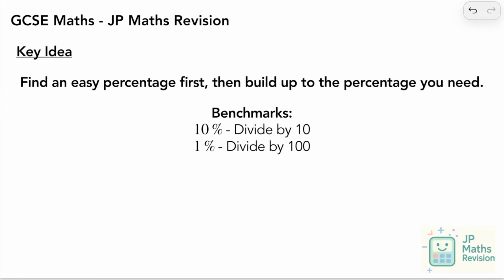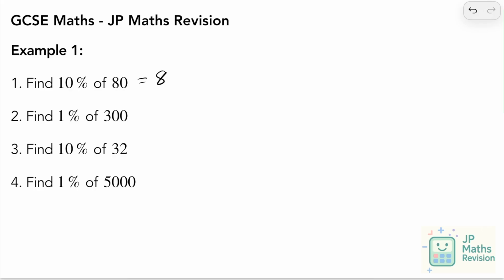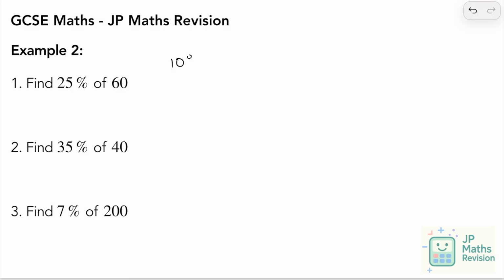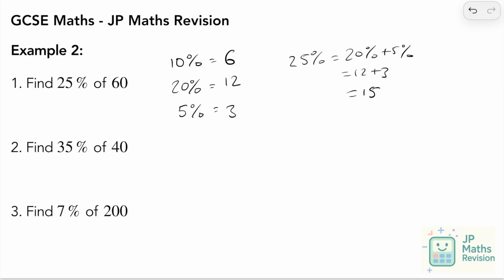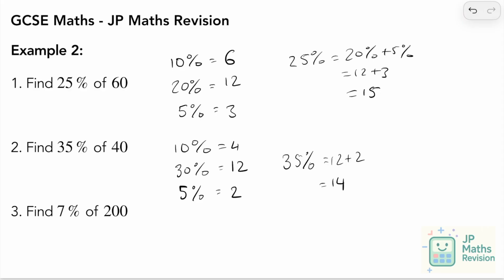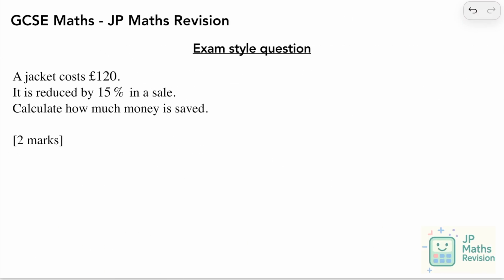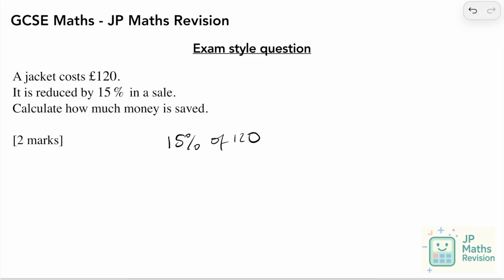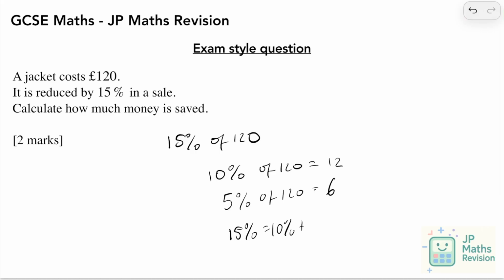Percentages of Amounts | GCSE Maths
Learn how to find percentages of amounts in this clear GCSE Maths tutorial.
This lesson shows how to calculate percentages using fractions, decimals and non-calculator methods, with exam-style examples.

This video covers:
✔ Finding a percentage of an amount
✔ Using fractions and decimals
✔ Non-calculator techniques

Perfect for:
• GCSE Maths students (Foundation & Higher)
• Percentage revision
• Exam preparation